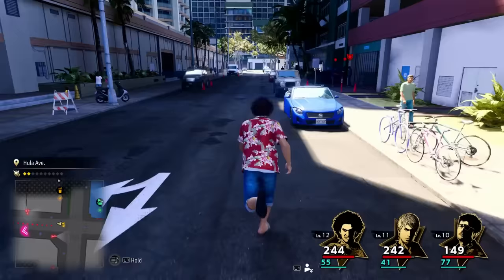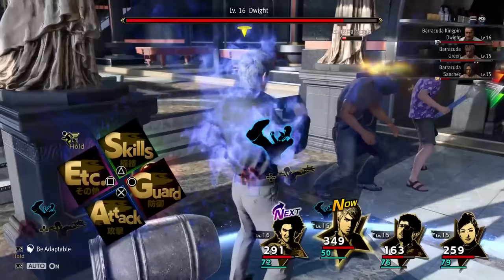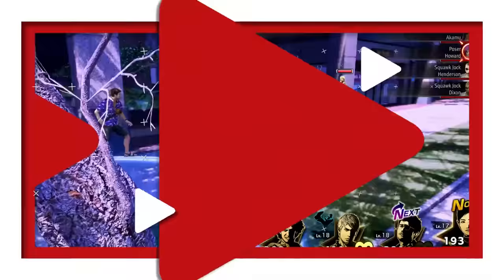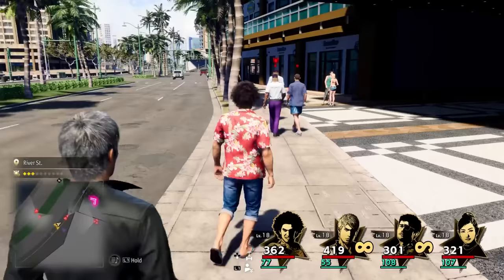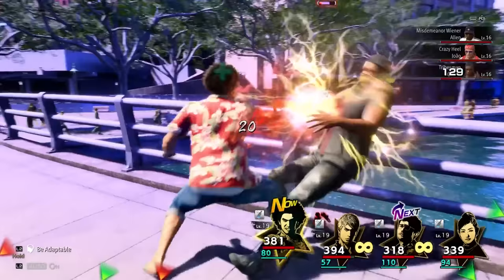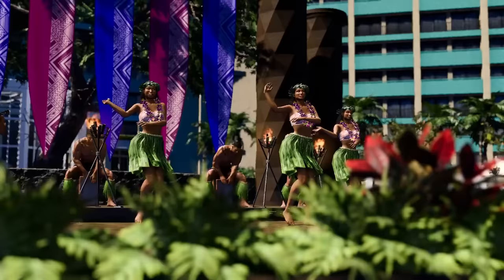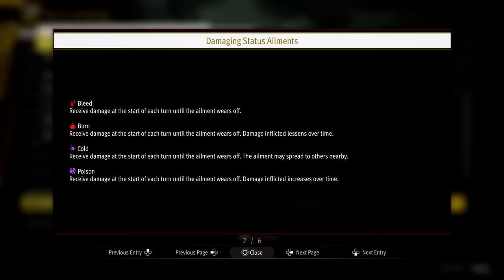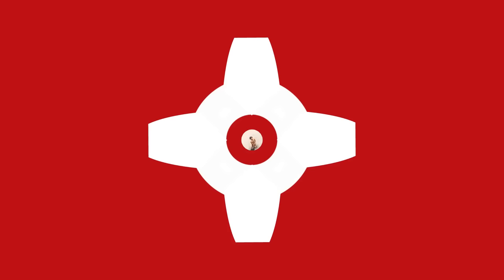Like a Dragon: Infinite Wealth - 12 Things It Doesn't Tell You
Like a Dragon: Infinite Wealth is immense. With multiple locations, tons of systems, new jobs, and cool tweaks to the turn-based combat, there’s a lot to keep in your head as you travel through Japan and Hawaii. And while the tutorial pop-ups do a decent job of introducing the systems, they don’t always dive into the nitty gritty as much as we needed, so we wrote out what we think are the 12 most important things Like a Dragon: Infinite Wealth doesn’t tell you, or that could be explained better.